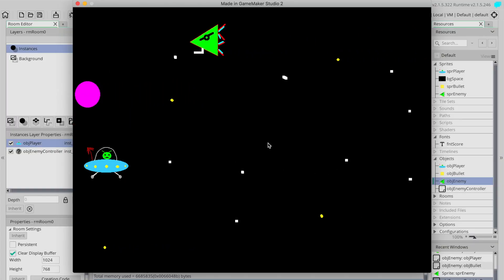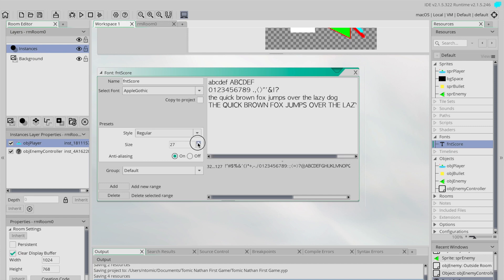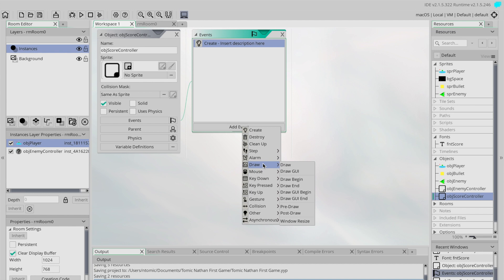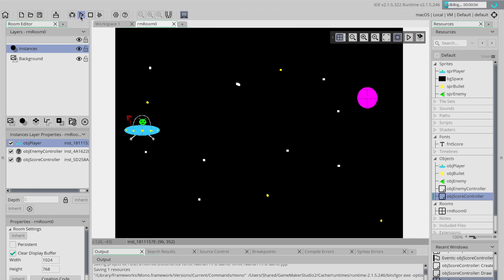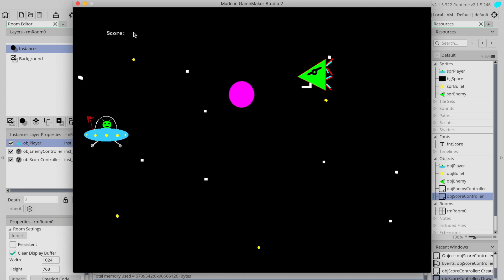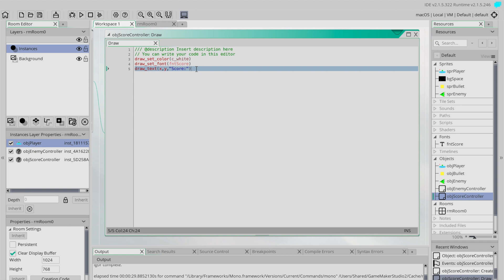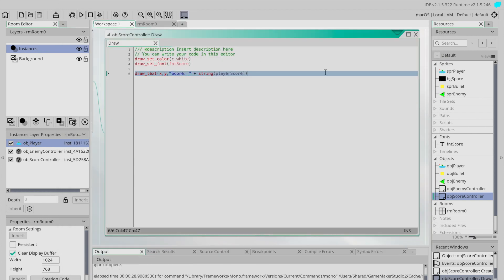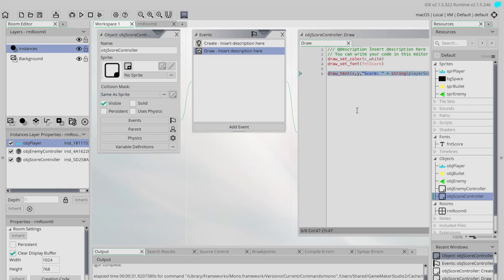GameMaker: Adding Score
In our continuing space saga we finally get around to adding a basic score system.